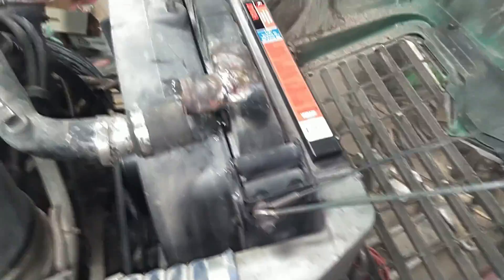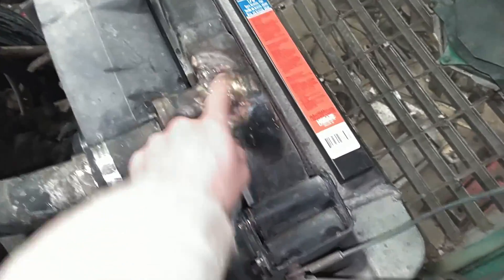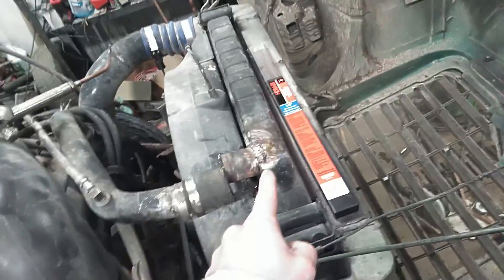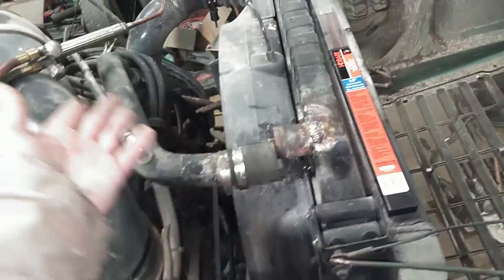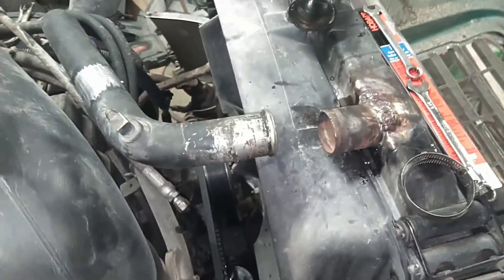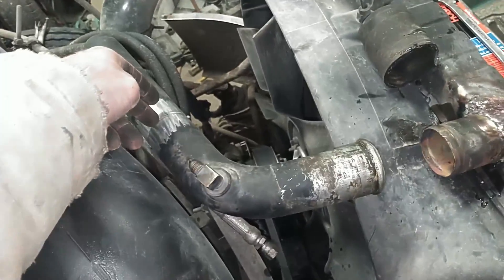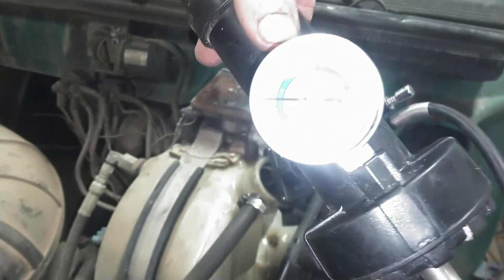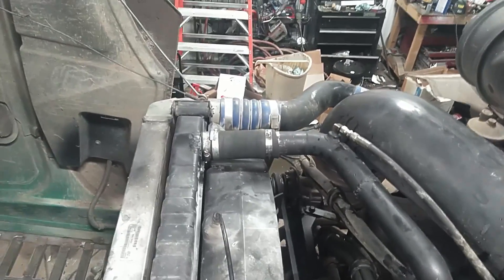why aftermarket radiators suck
repairing a aftermarket radiator when it had a failure in under 2 years.